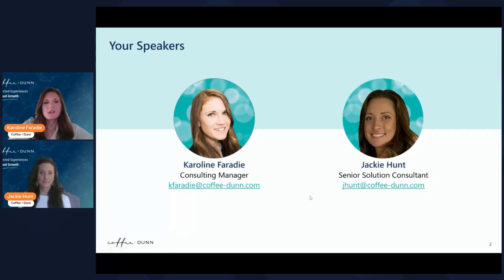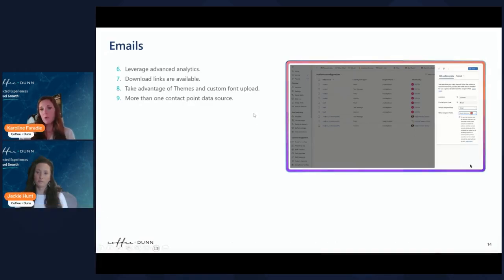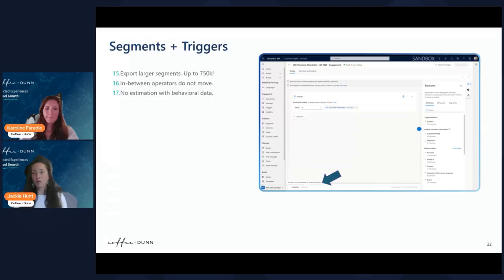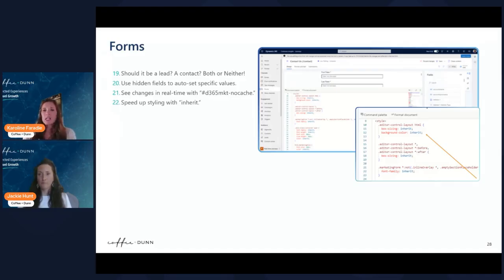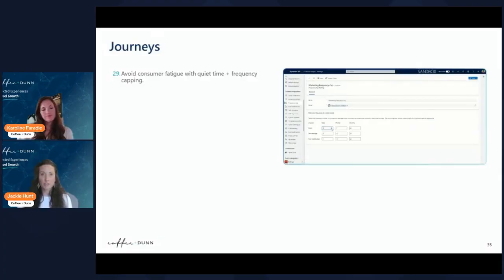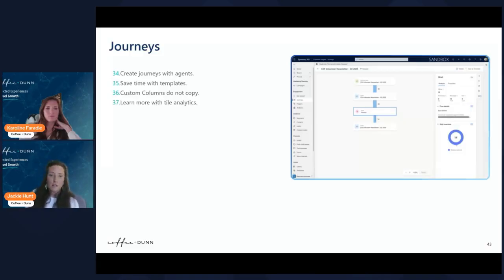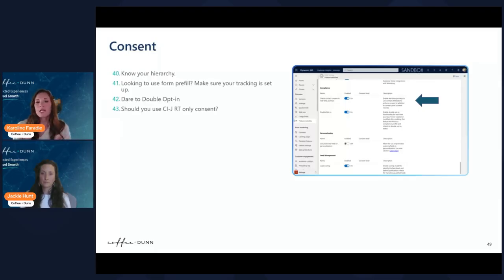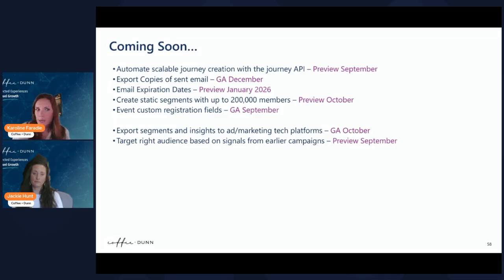50 Tips in 50 Minutes: Dynamics 365 Customer Insights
Are you ready to become an omnichannel marketing champion? In this on-demand webinar, we'll cover 50 powerful tips on Dynamics 365 Customer Insights, with tricks, know-how, and best practices spanning core areas of the tool, along with a rundown of key features scheduled for upcoming releases.